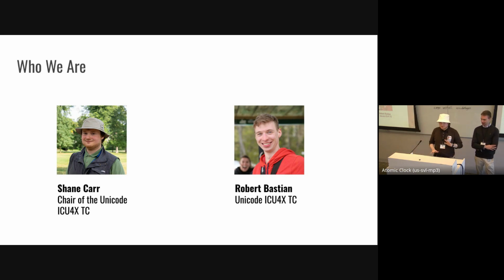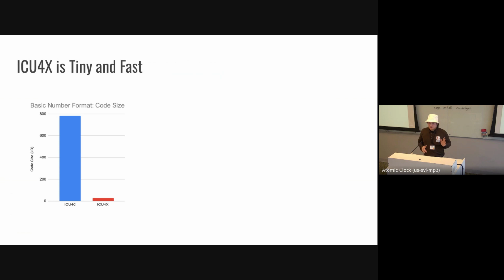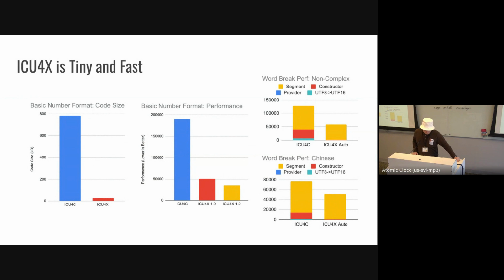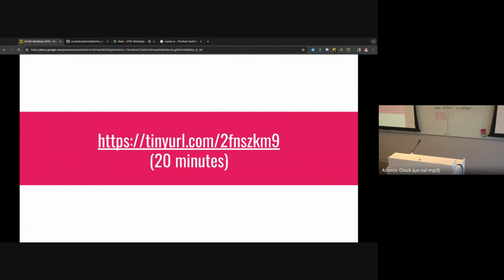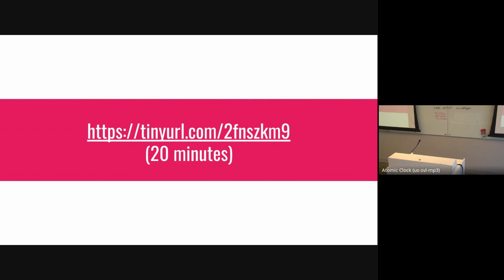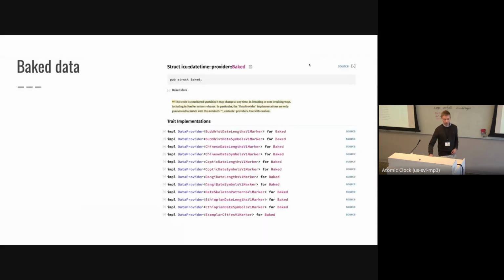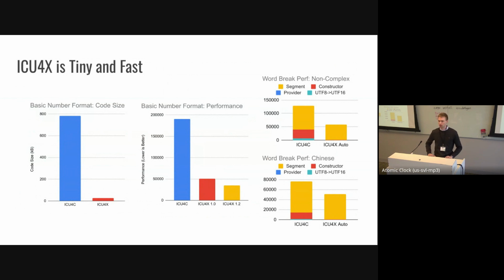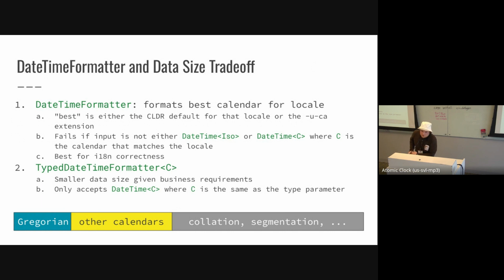UTW 2023 Introduction to ICU4X Workshop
DESCRIPTION:
Across the globe, people are coming online with smaller and more varied devices including smartphones, smart watches, and gadgets. An offshoot of the International Components for Unicode (ICU), ICU4X enables these next-generation devices to communicate with their users in thousands of languages. Written in Rust, ICU4X brings lightweight, modular, and secure internationalization libraries to low-resource devices and many programming languages.

In this session, you will learn more about the problem space and how ICU4X brings its unique value proposition. Participants will then have the opportunity to dive in and get a simple app running with ICU4X.

BIOS:
Shane Carr is a Staff Software Engineer on Google’s i18n Engineering team. He is chair of the ICU4X Technical Committee in Unicode and of TC39-TG2 for JavaScript i18n standards in ECMAScript.
Shane has previously presented at Unicode events on topics including ECMAScript, locale data management, number formatting, and Myanmar font encodings. He holds an MS and BS in Computer Science and BS in Chemical Engineering summa cum laude from Washington University in St. Louis.

Robert Bastian